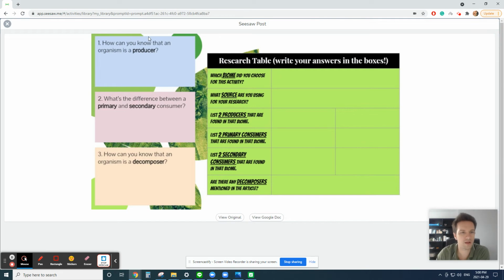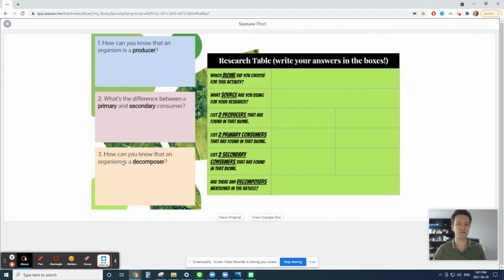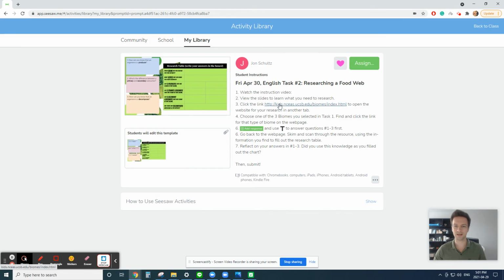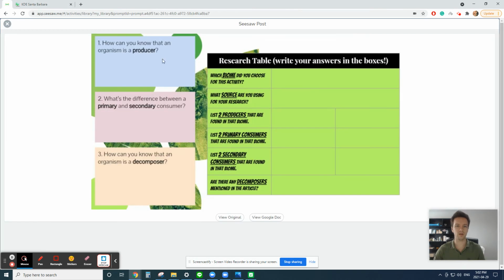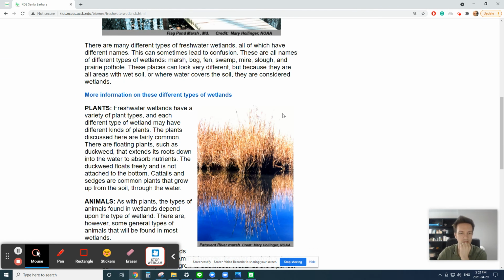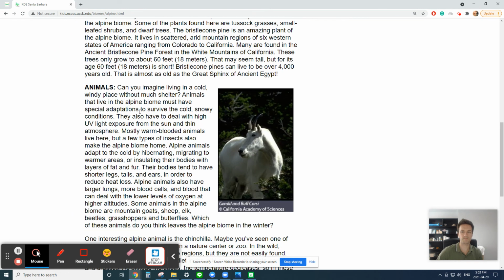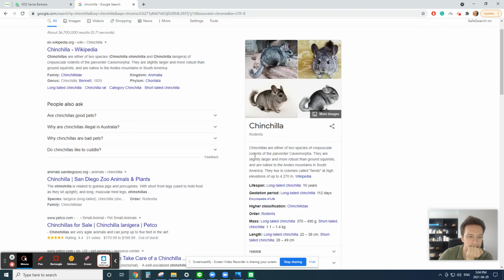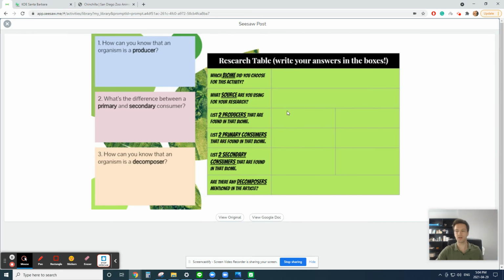Fri Apr 30, English Task #2: Food Web Research